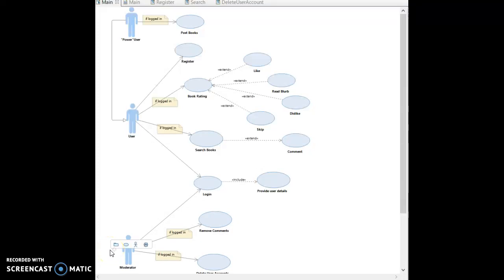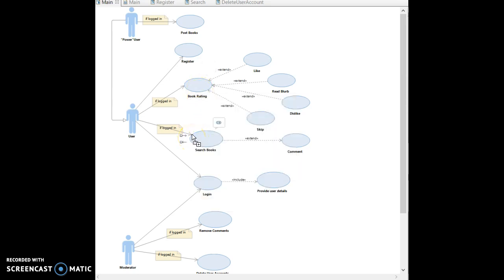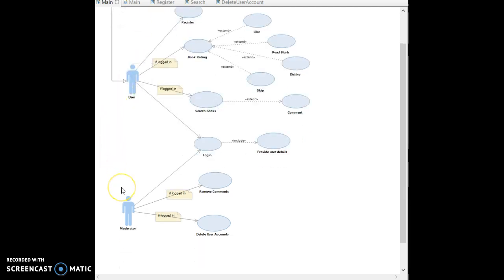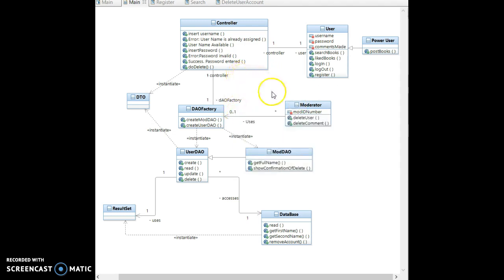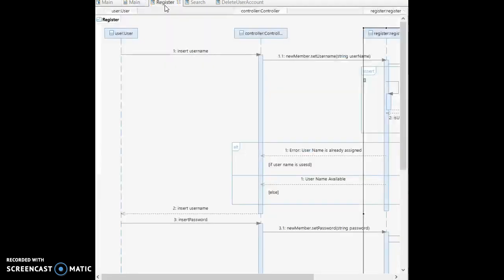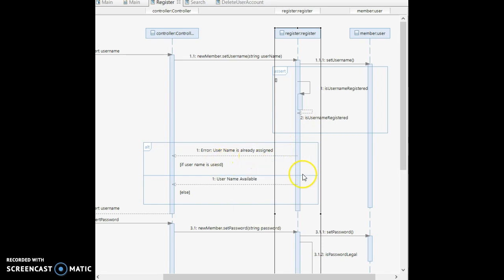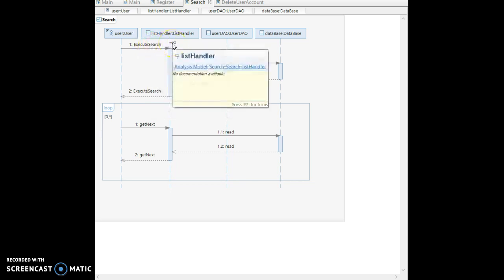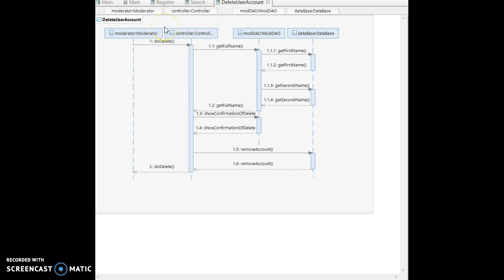Web Application Software Engineering III ReadMe app